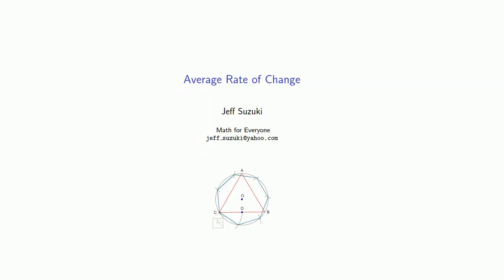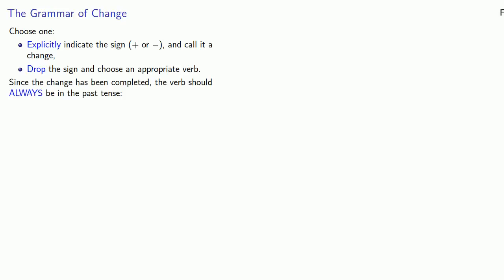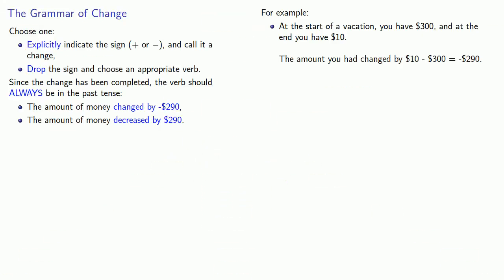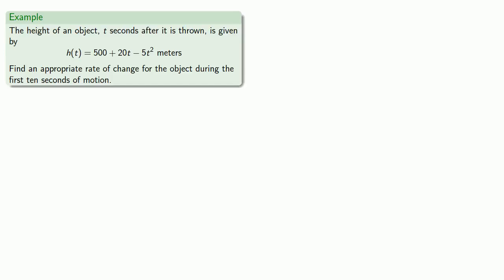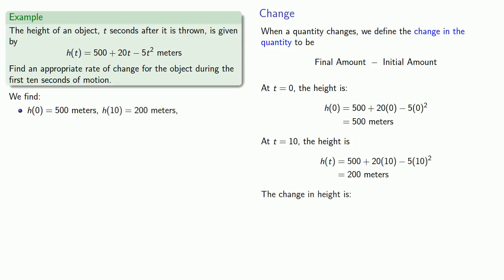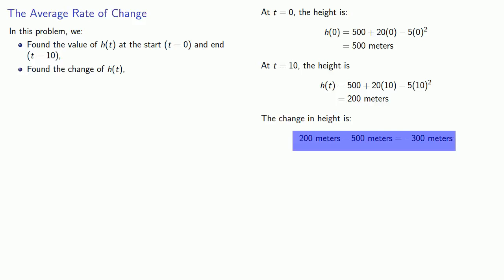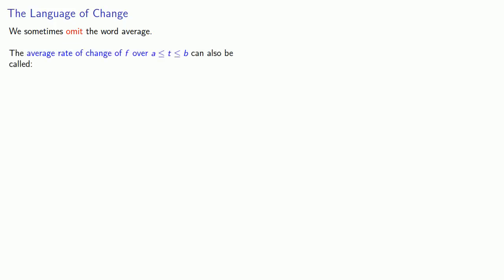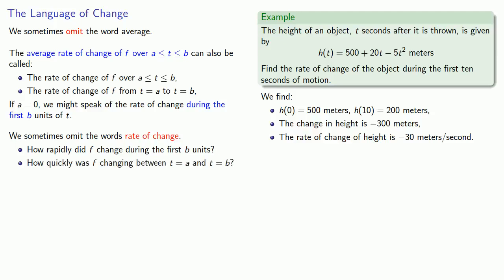218 Average rate of change